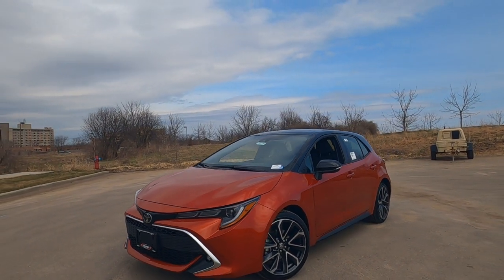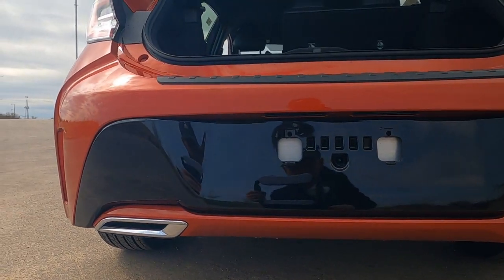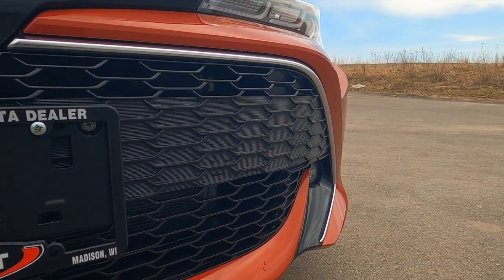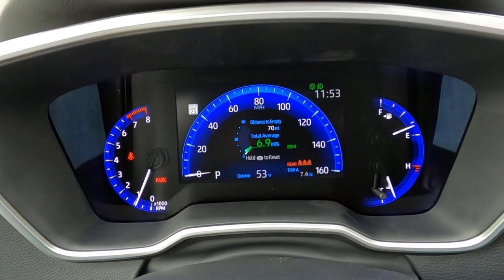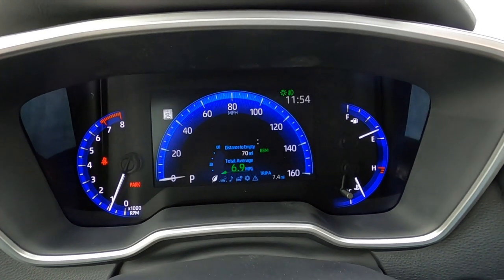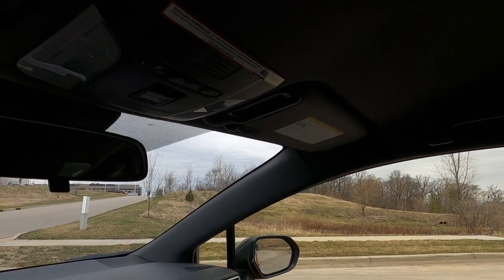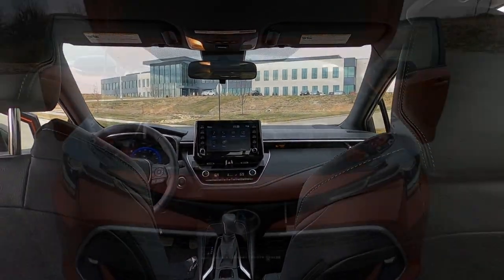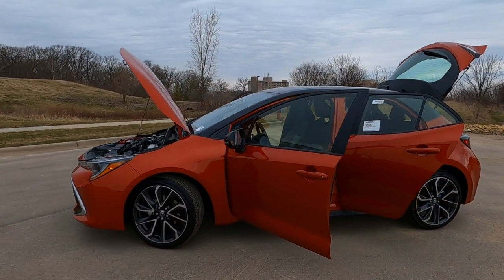New 2020 Corolla XSE Hatchback, Smoked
Corolla HB XSE gets Smoked Paprika with a Midnight Black Metallic Roof.

Looking to stand out? This color combination may be just what the Dr. ordered. The orange/black two-tone paint on this hatchback color is different but not over the top.